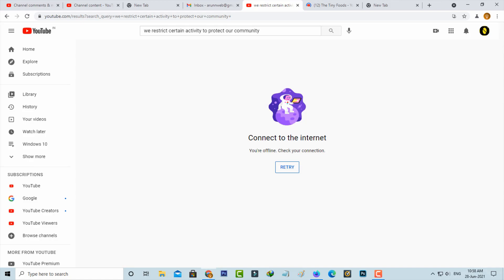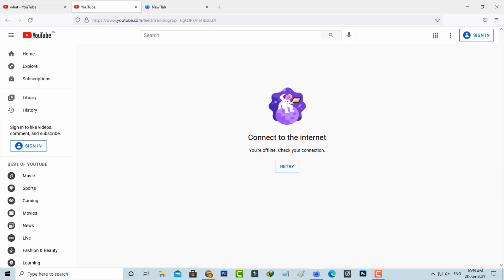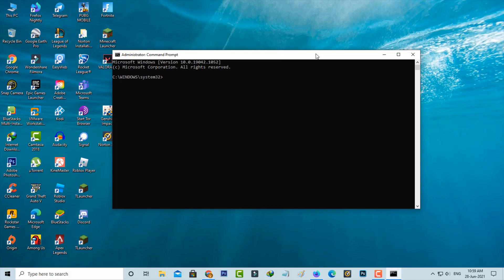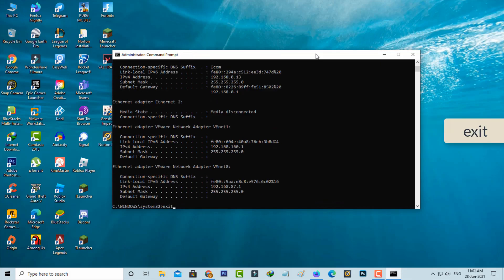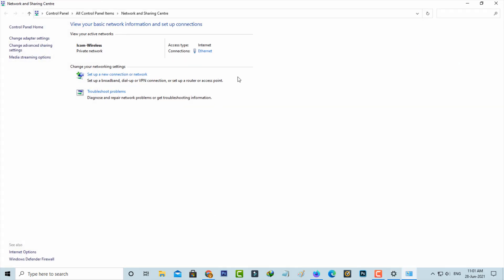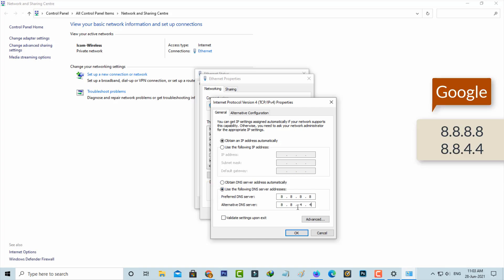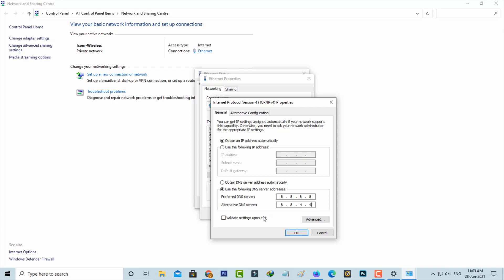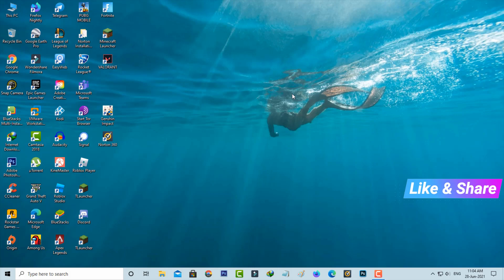Fix youtube connect to the internet you're offline check your connection error in chrome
This tutorial is about how to fix connect to the internet you're offline check your connection youtube error.

Always check if you using the 2023 released new version of google chrome or not.

If you get this same error in firefox and edge browser,also you can follow this same method.

At same time if you get this problem in your android mobile or iphone,this trick not working.

Today i get the following one error notification while i try to access the youtube website via my google chrome browser :

Connect to the internet

You're offline.Check your connection.

RETRY

How to solve connect to the internet you are offline :

1.Here i get this issue in my windows 10 pc.

2.At same time this trick also works on windows 7,windows 8 and win 11.

3.First method is just enter the i mentioned commands in command prompt.

4.And the second method is just change your dns server address.

5.And don't forget to restart your computer or laptop.

6.After the restarting is completed,that problem is fixed.